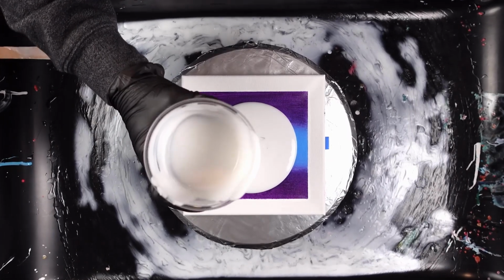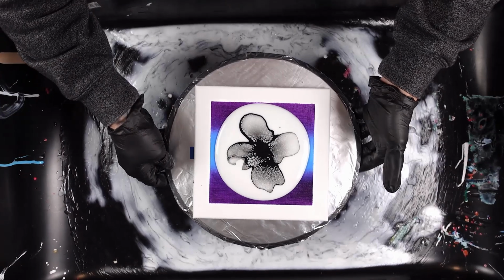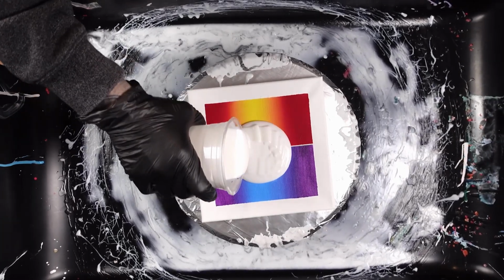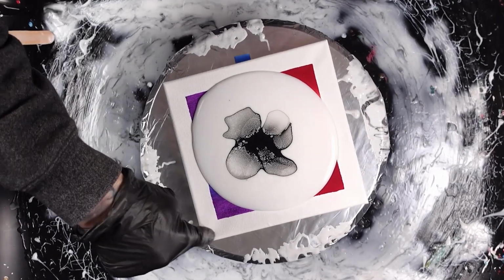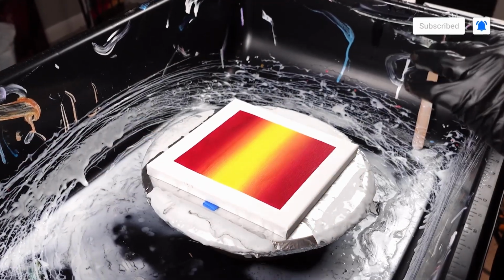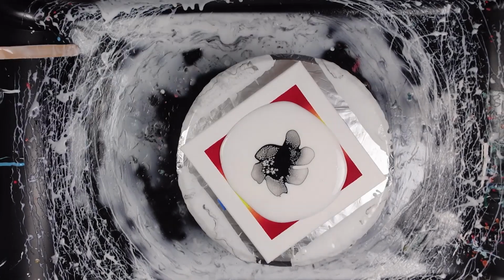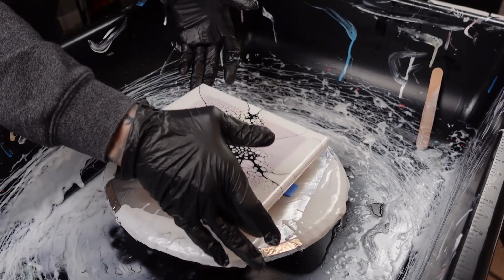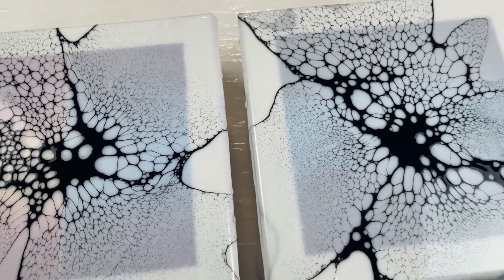INVISIBLE BLOOM!! Acrylic Pouring Triptych and Fluid Art for Therapy at Home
Fluid art, especially, acrylic pouring for me is a very therapeutic artform. I really enjoy the process of acrylic pour painting and that is why I made this fluid painting tutorial for you! All the fluid art techniques I use are suited for pouring for beginners as well as intermediate level artists.

Acrylic Paints

Cheap Materials

12" Wooden Unfinished Wooden Letters